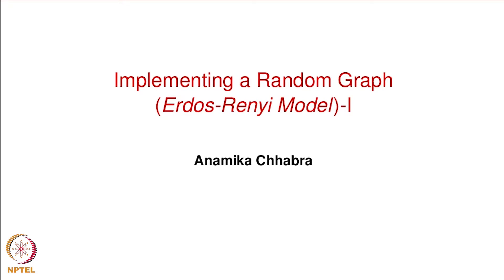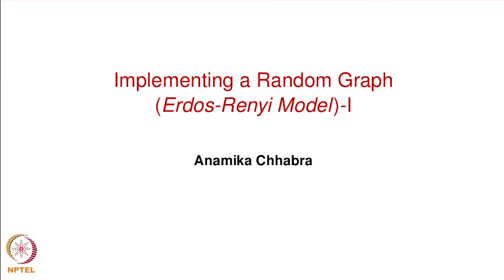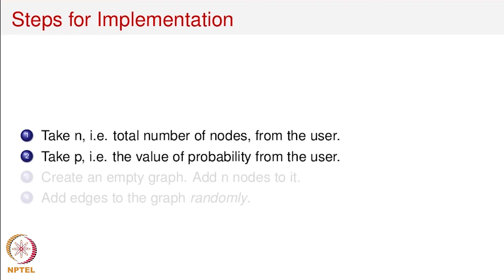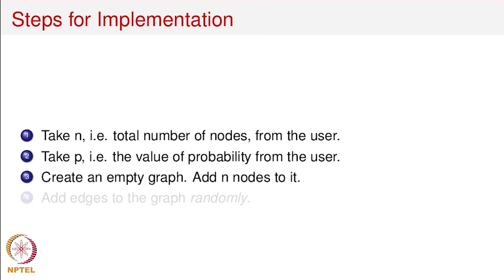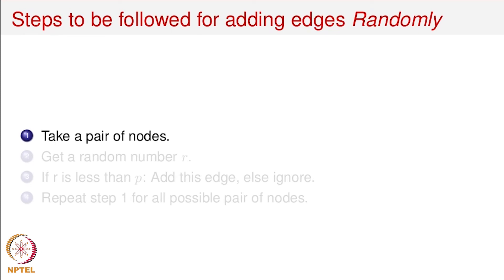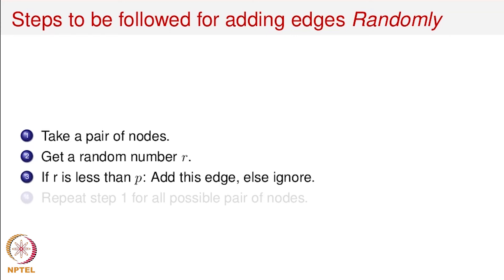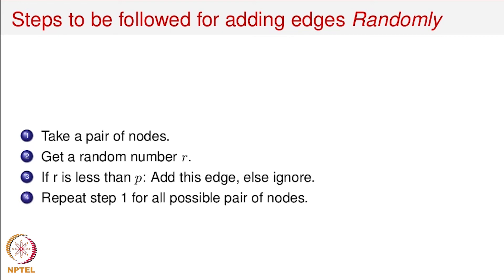Lecture 123 Implementing a Random Graph Erdos Renyi Model 1 by IIT ROPAR